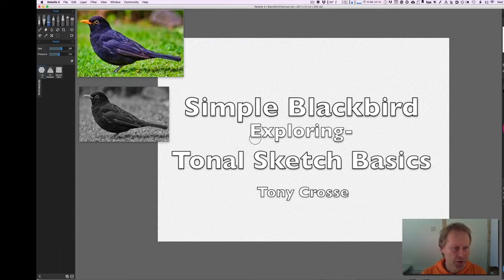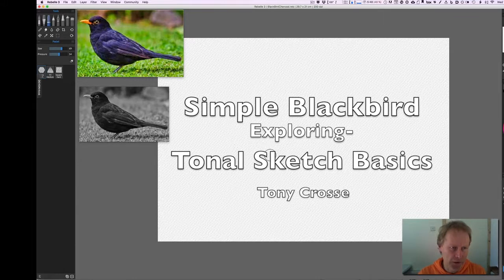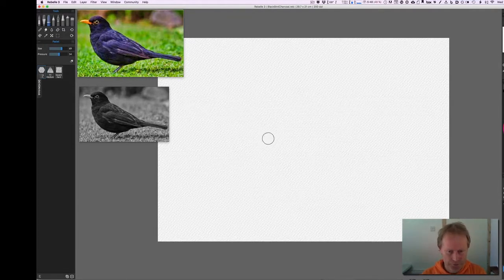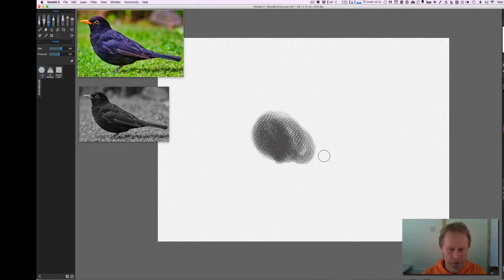Simple Blackbird Sketch- Exploring Tonal Sketch Basics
This is a simple blackbird sketch exploring tonal basics...